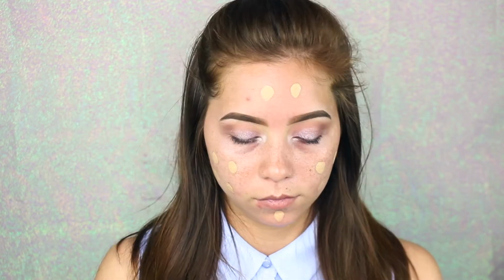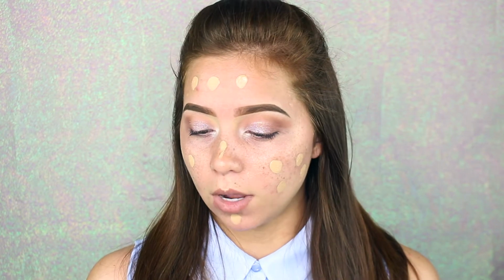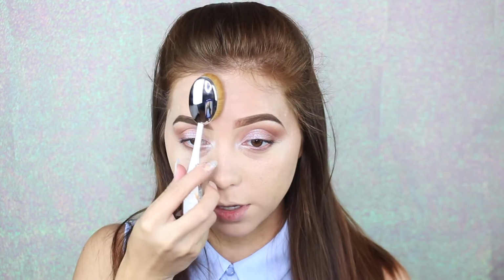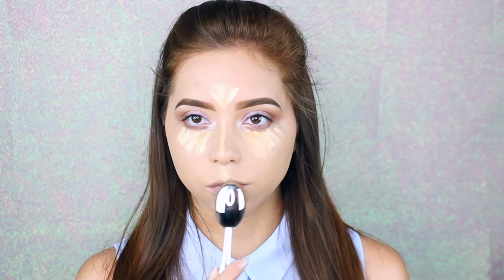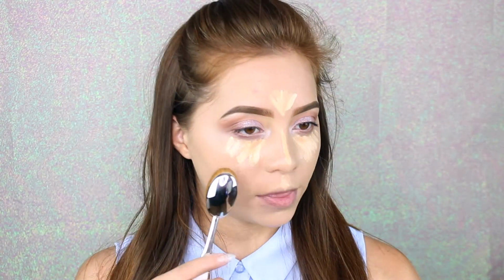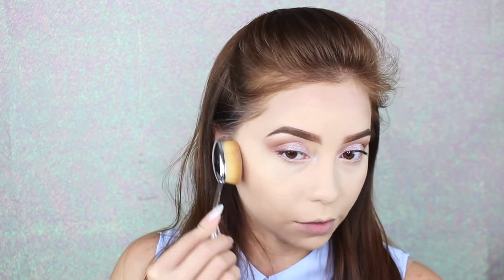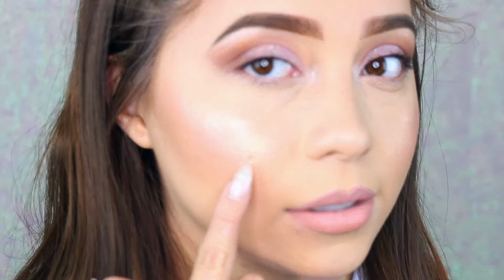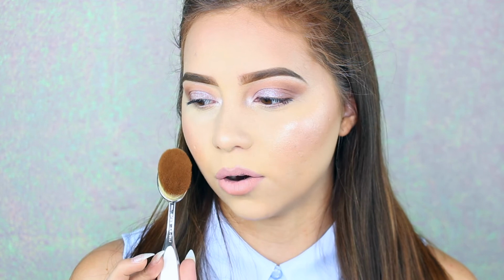Artis Oval 7 First Impression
Finally caved in and bought one of these oval brushes! Check out what our first impression of these unique brushes are! You'll see whether we think they are worth the hype or not!